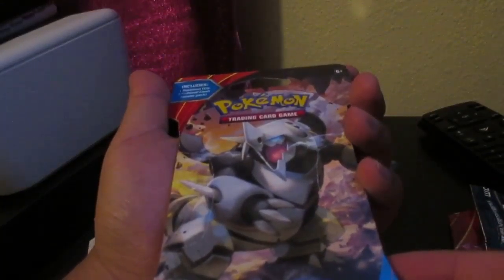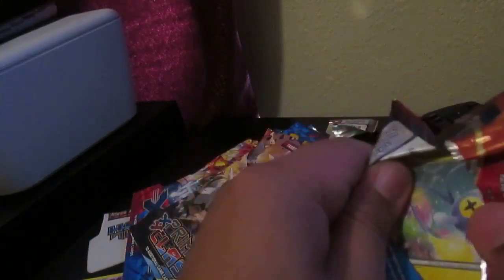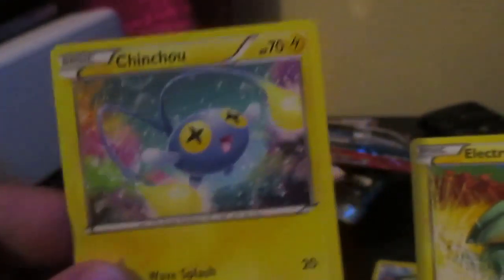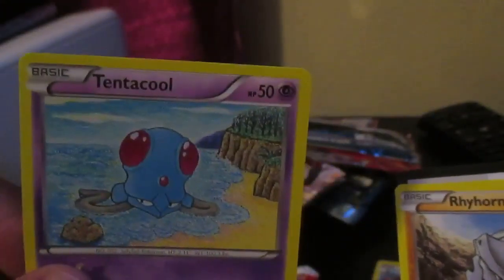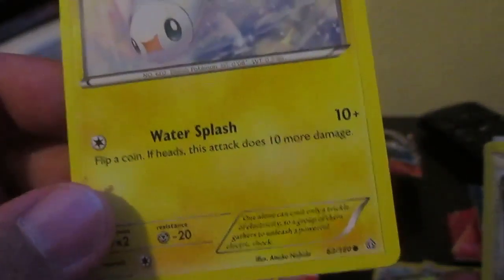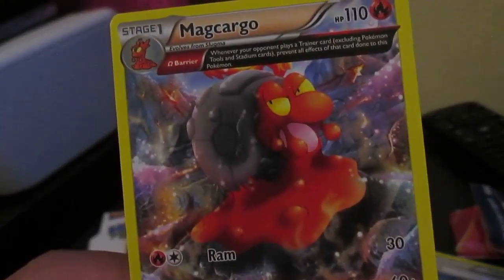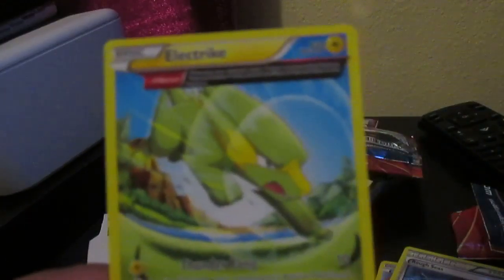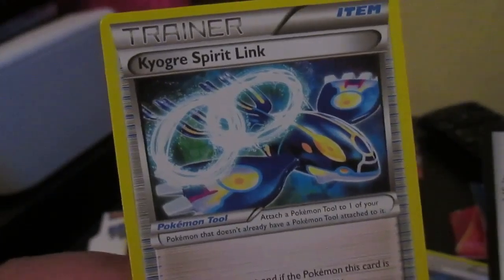Pokemon cards Unboxing #139 - Magcargo!!!++==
Yo guys! I'm back and bring you some Pokemon!

Sub And Like's for more!

I'm always for questions hit up the twitter and you will be served!